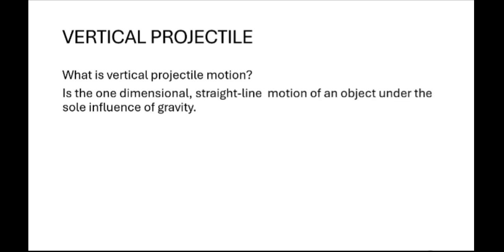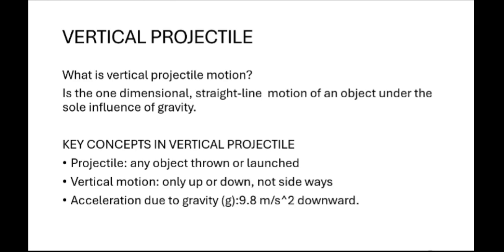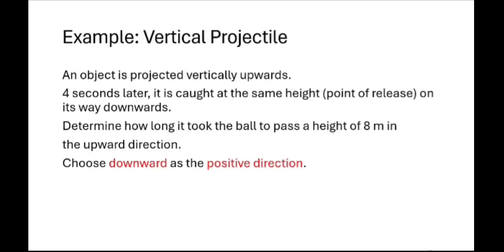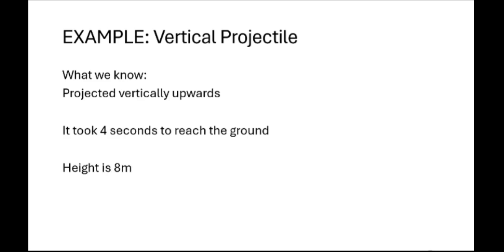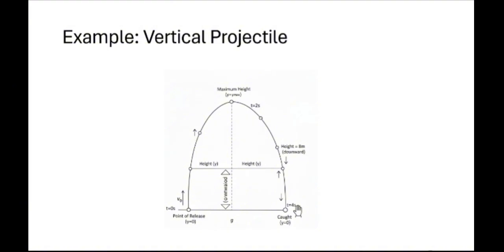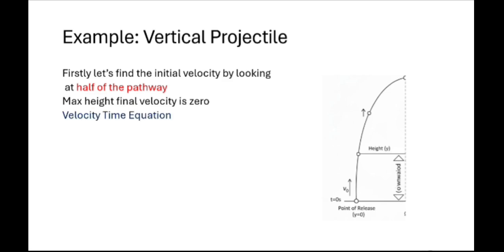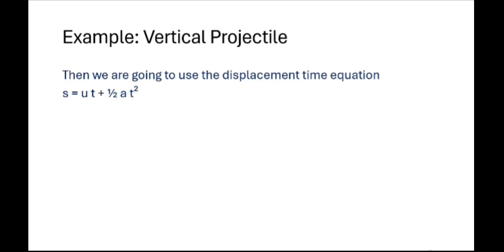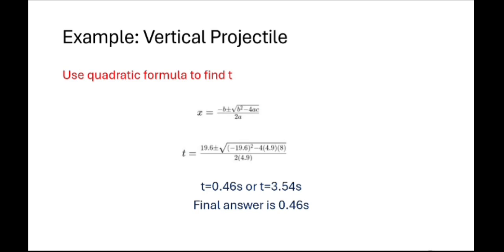Vertical Projectile Motion | Grade 12 Physics Revision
In this Grade 12 Physics revision video, we revise everything you need to know about Vertical Projectile Motion — fast, clear, and exam-ready! 🎯

This lesson covers:
✅ All the important formulas
✅ How to apply sign conventions correctly
✅ A typical exam-style question with full step-by-step solution
✅ Common mistakes and quick tips for solving problems

By the end of this video, you’ll be ready to tackle any vertical projectile motion question in your test or final exam. 💪

Time to reach maximum height

Maximum height

Total time of flight

Example: ball projected vertically upward and returning after 4 s

🎓 Perfect for Grade 12 learners preparing for Physics Paper 1.
🧠 Watch, pause, and practice along to strengthen your understanding.